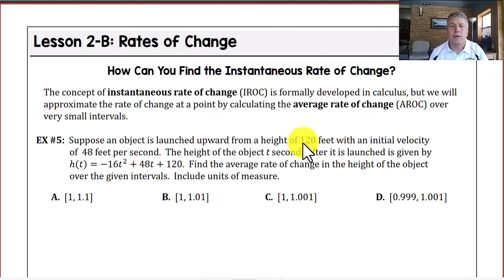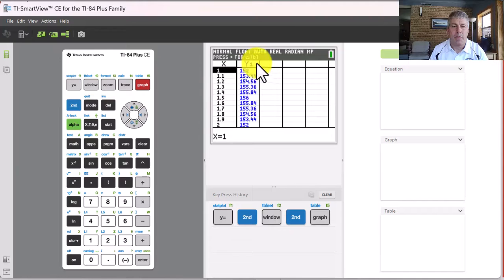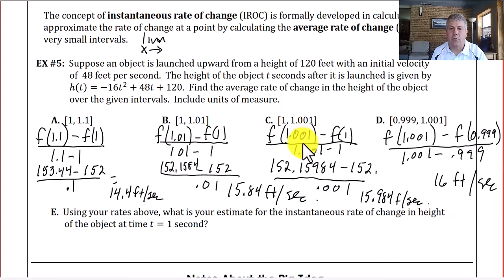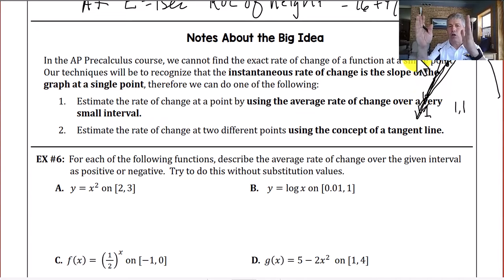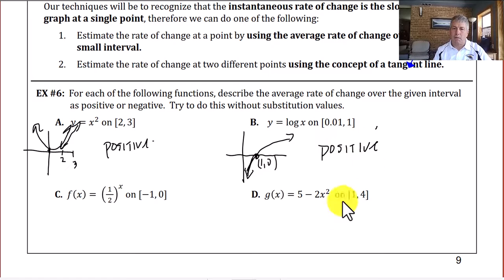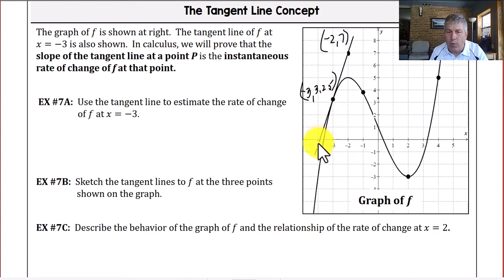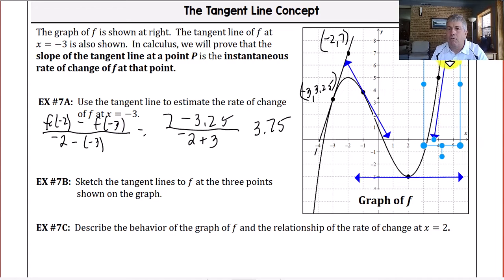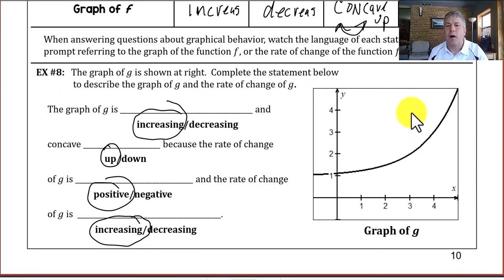Lesson 2-B(1) - Instantaneous Rate of Change and The Tangent Line